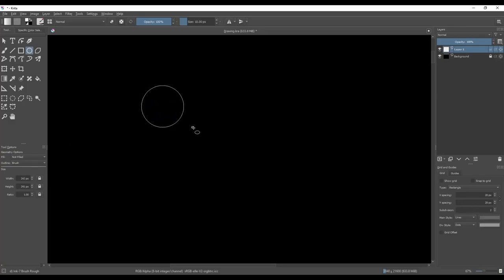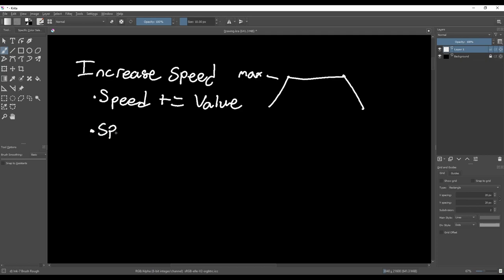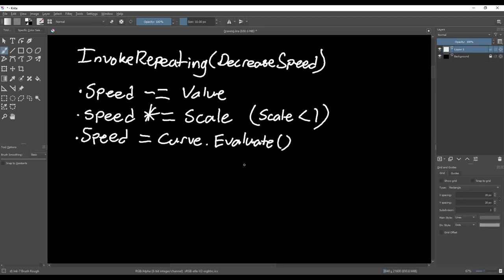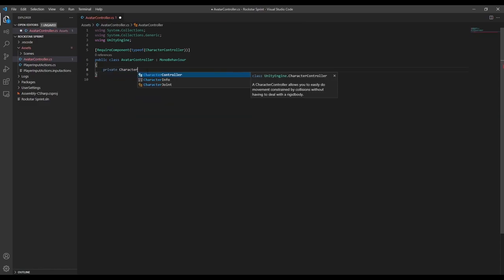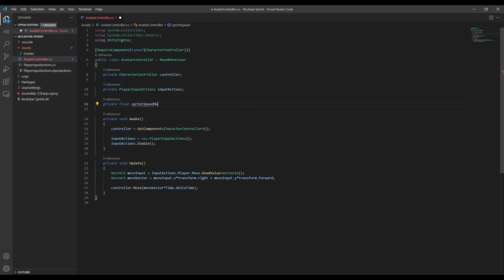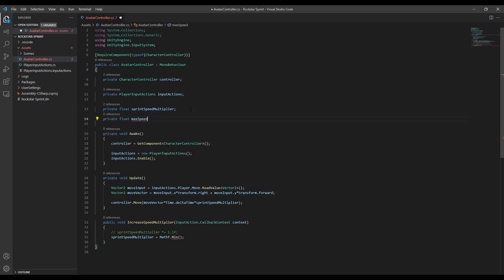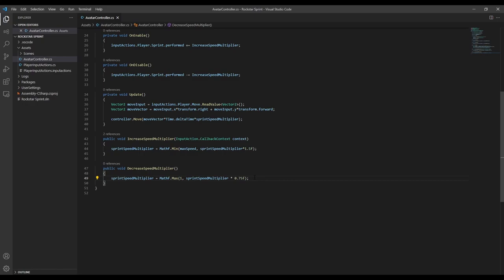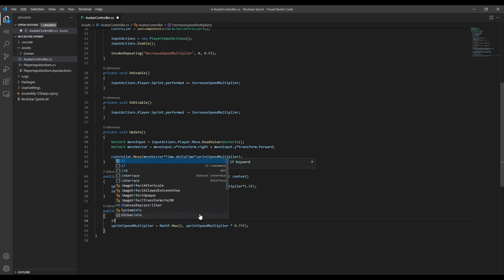GTA style sprinting in Unity | Level Up Your Game Dev Ep. 3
This video will show you how you can create a button mashing sprint system like you will see in Rockstar games like GTA and RDR.

0:00 Intro
0:15 How it will work
1:28 Writing the code
5:20 Demo